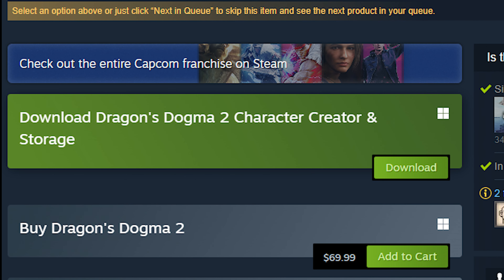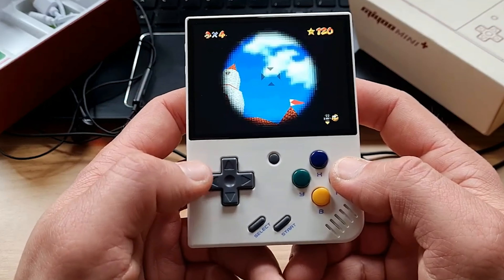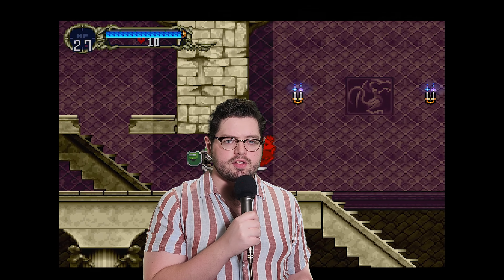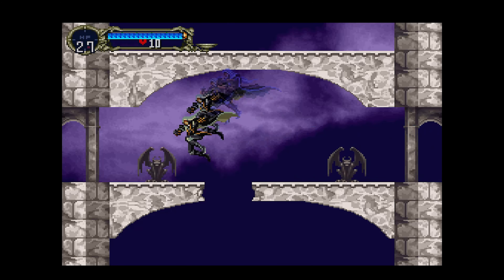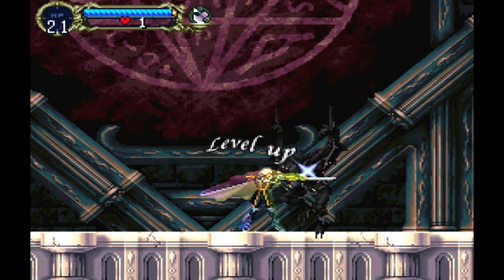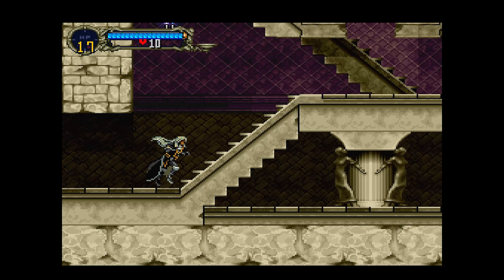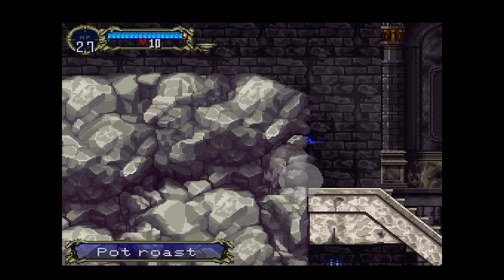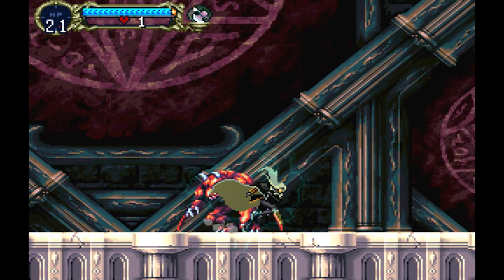CastleVania is Perfect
I'm so broke man.